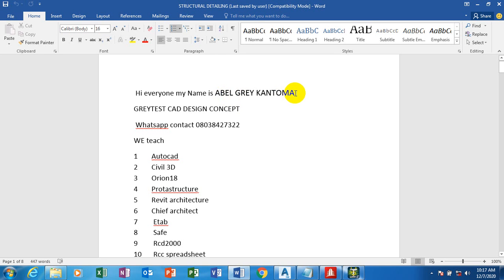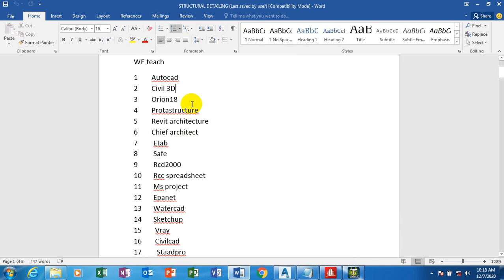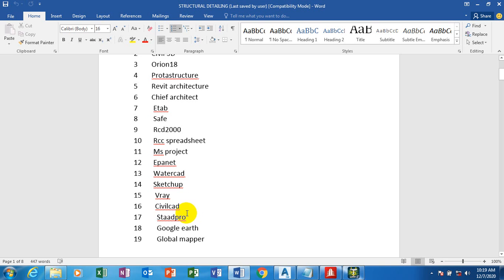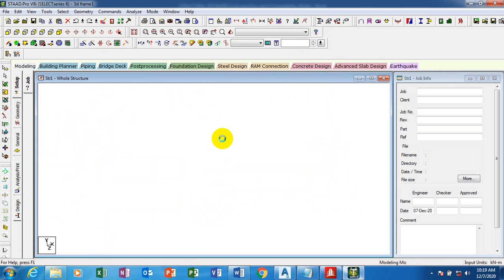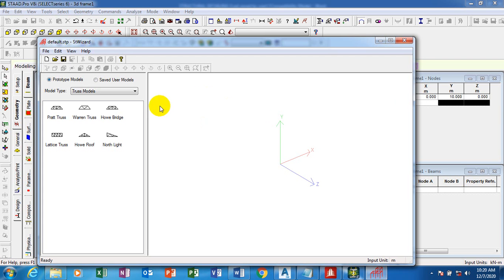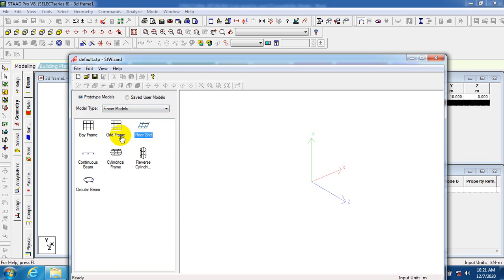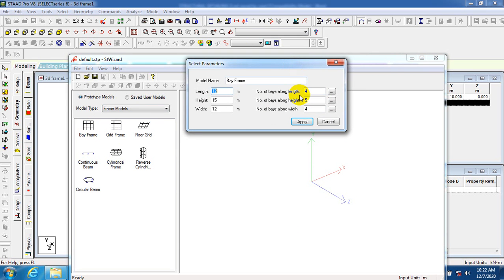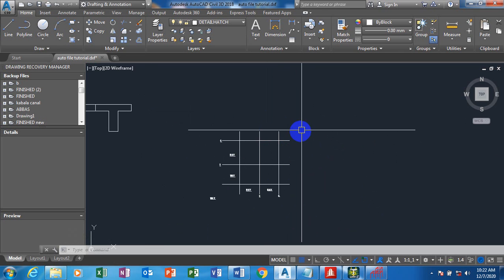Staadpro structural wizard episode 5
STAADPRO structural wizard episode5 best for beginners

Today am going be showing you how to design using STAADPRO